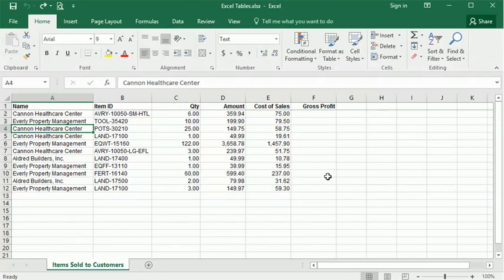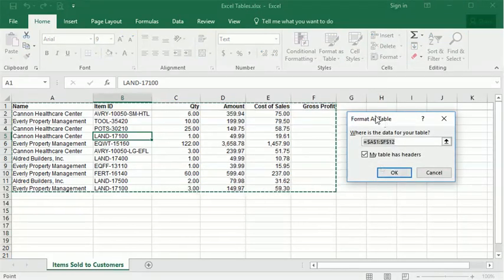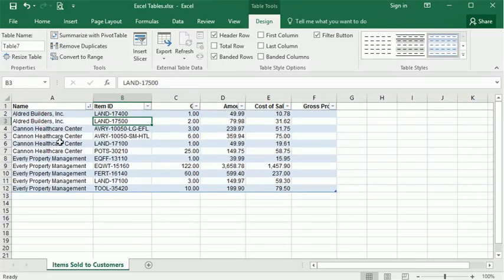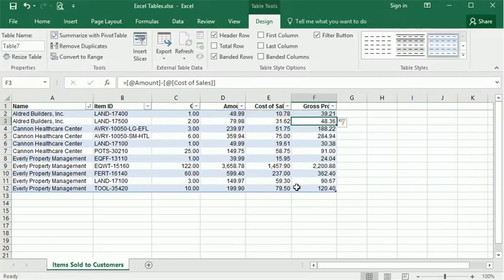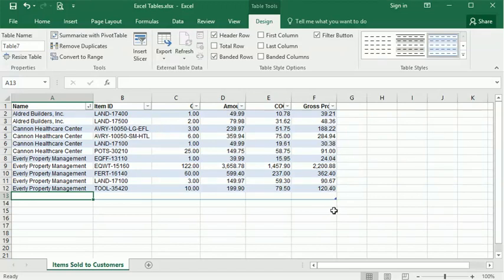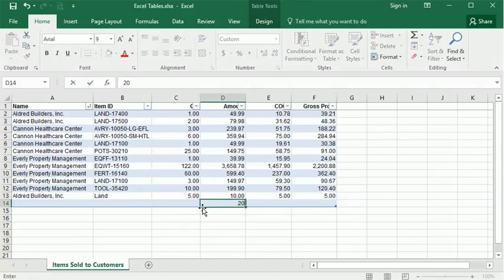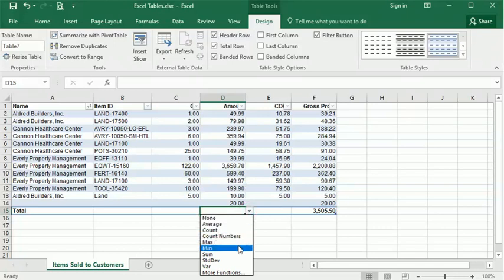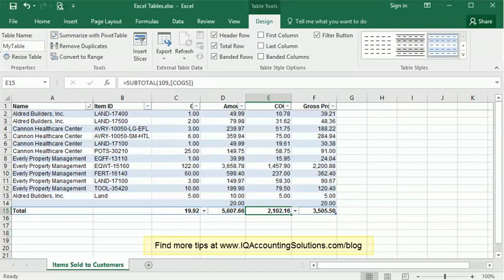Using Tables in Excel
Tables are an easy to use but often overlooked feature in Excel. They do much more than just satisfy your nostalgia for green bar paper.